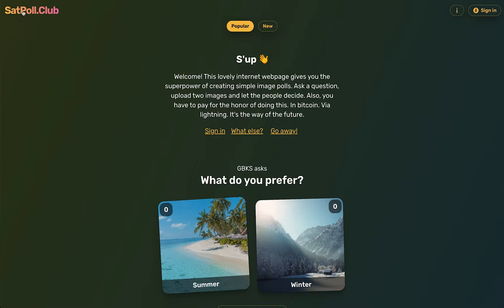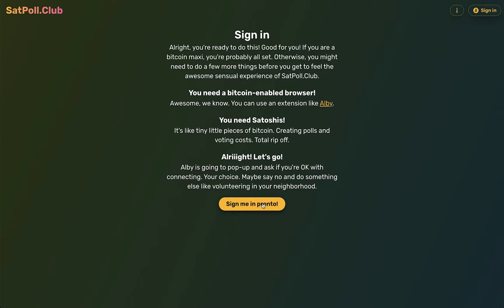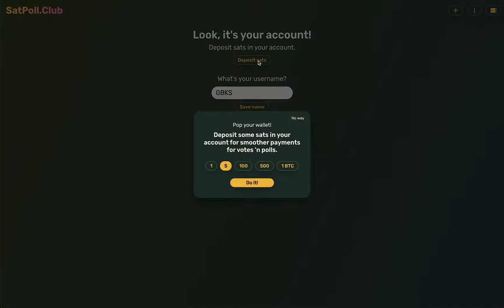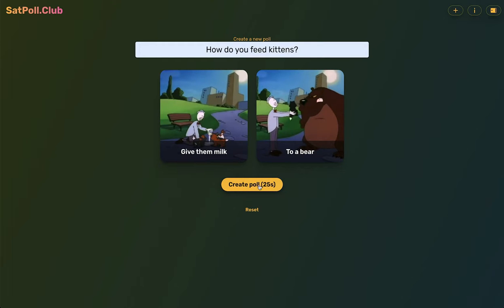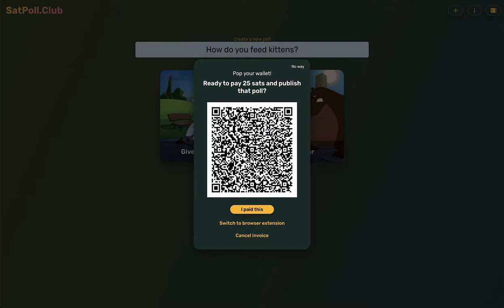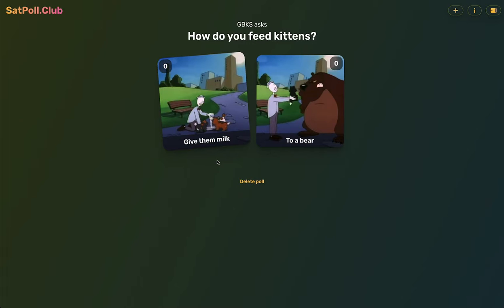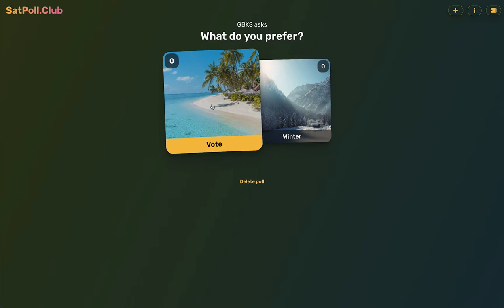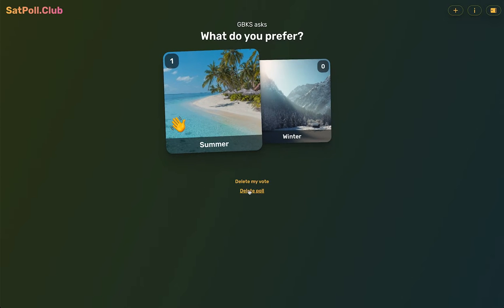SatPoll.Club - sign in with bitcoin & waste your sats!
Yesterday I shared an update on my research into creating a "Sign in with bitcoin" reference design Part of that effort was to actually build something in order to feel out tech hands-on. And this is an intro into the thing I built on the side. It's a simple service for creating image polls, and activities on the site cost sats (no true HODLer will use this). It allows for practical testing of how smooth these types of micropayment flows can be made. If you are going to try it out, just be aware it's an experiment and stuff will probably break and/or change. Feedback highly appreciated, as always.